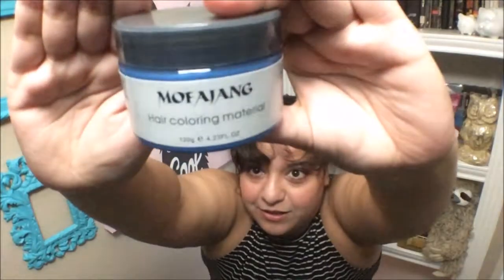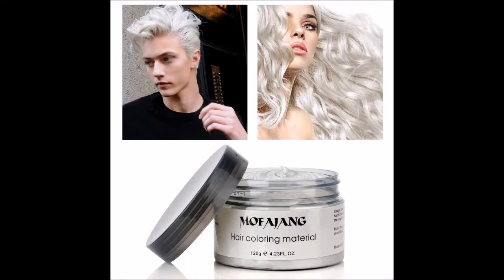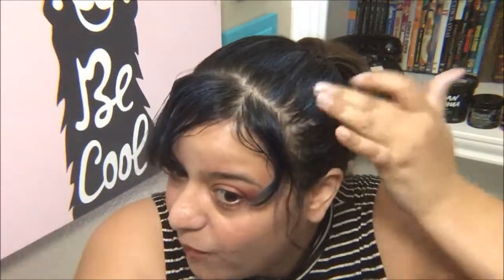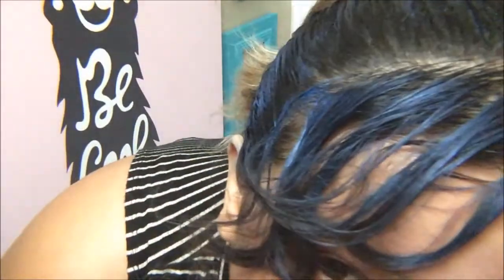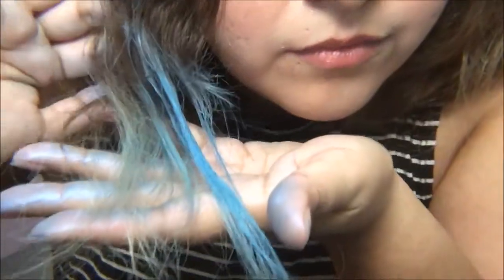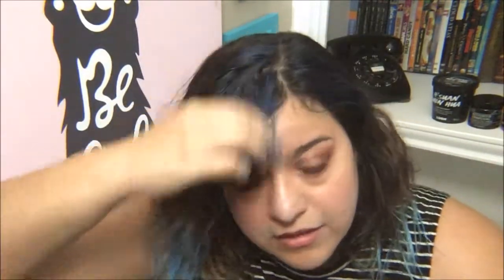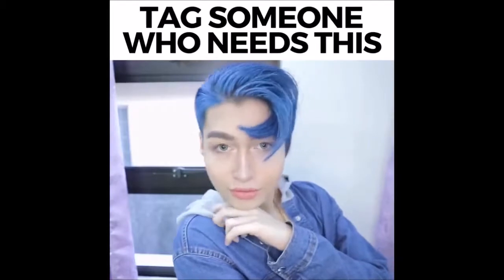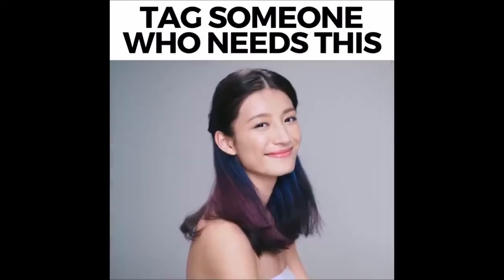Mafajang Color Hair Wax- Does it work?/!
Testing blue color wax.